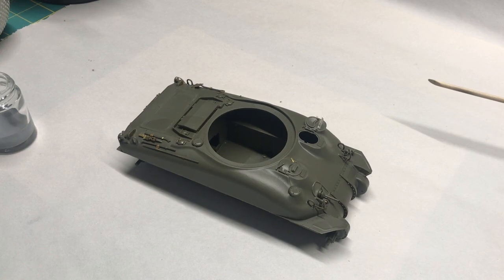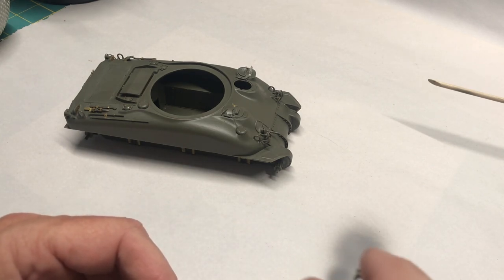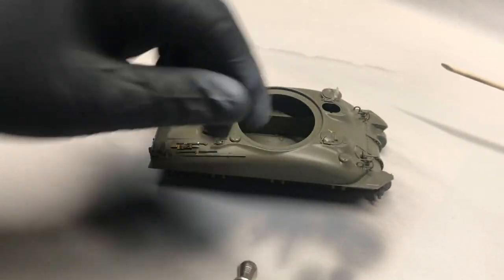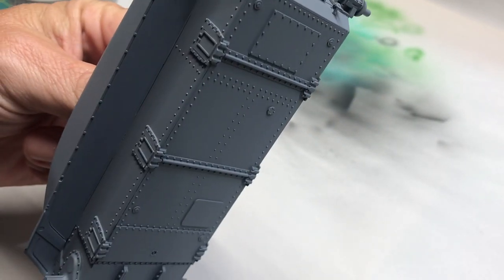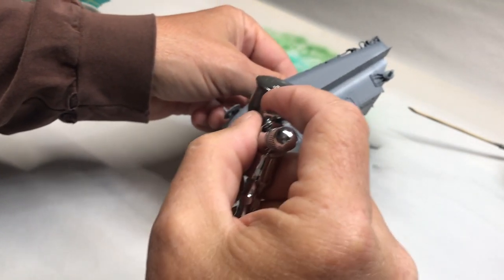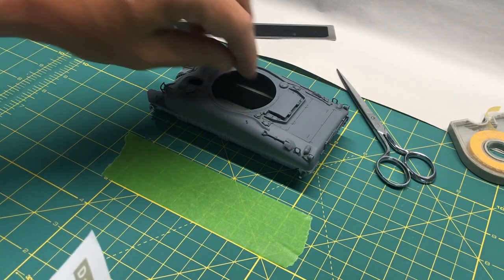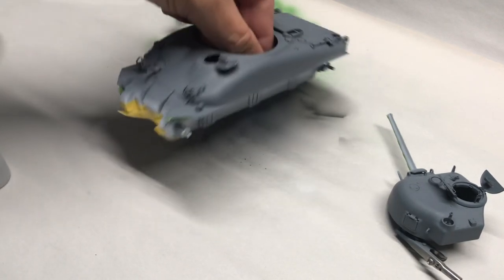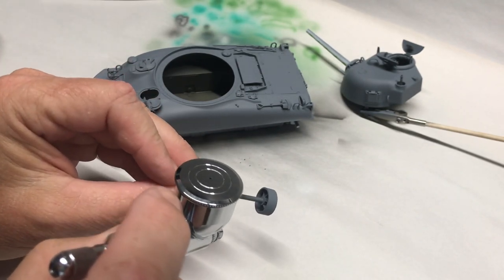Viewers Choice Build Eduard M4A1 Part 9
Couple of things. Excuse the throat clearing... air quality here is pretty bad right now due to the California wildfires, and working outside all day doesn't help.
Second, sorry for the parts where I blocked the airbrushing with my massive meathooks... I'll be exploring new angles for future painting segments.
Otherwise, enjoy!